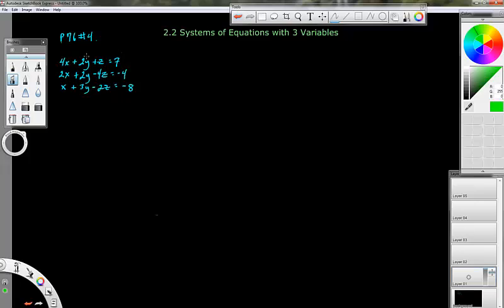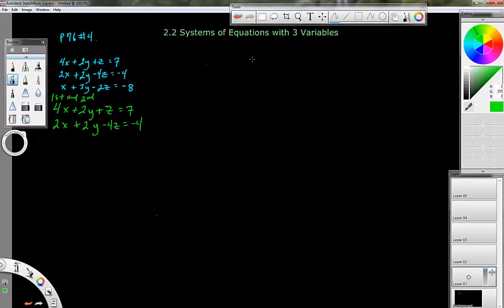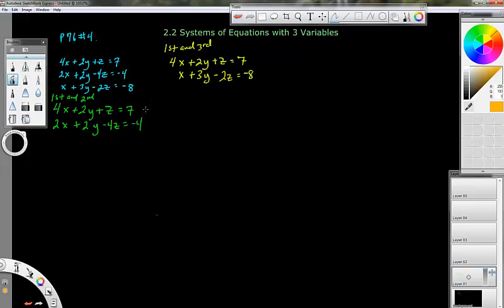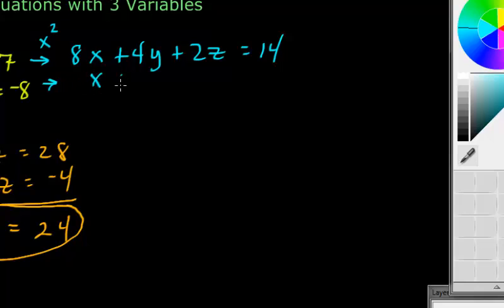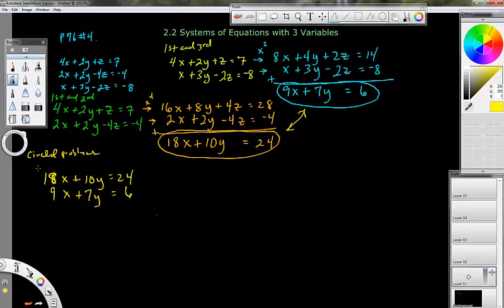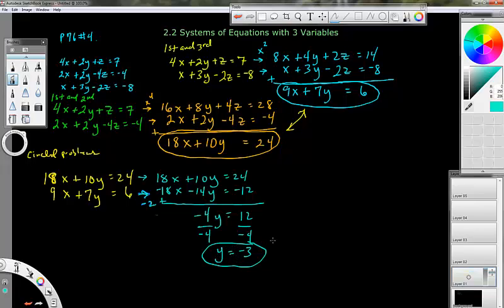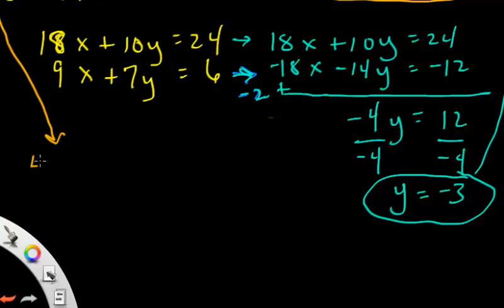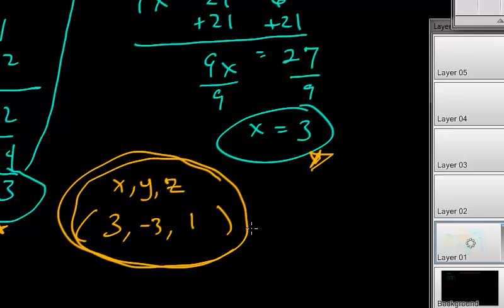pre cal 2.2 systems of equations 3 variables